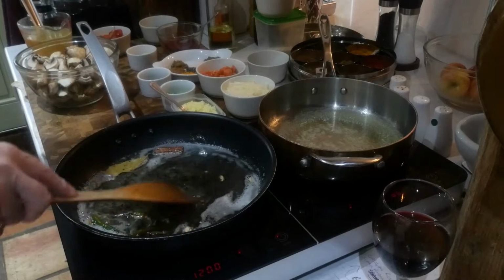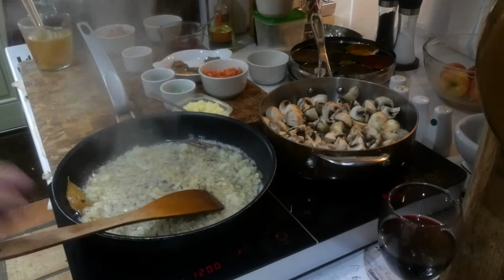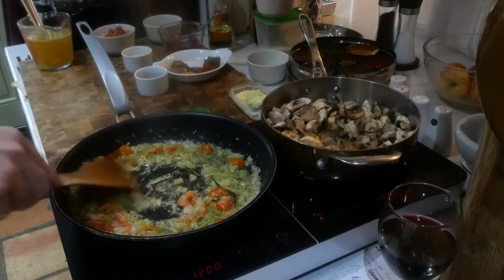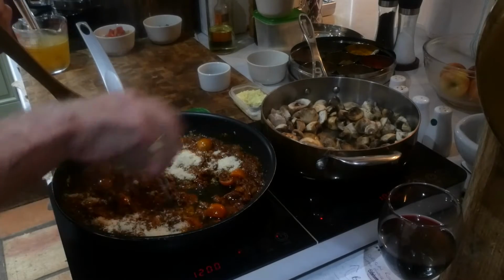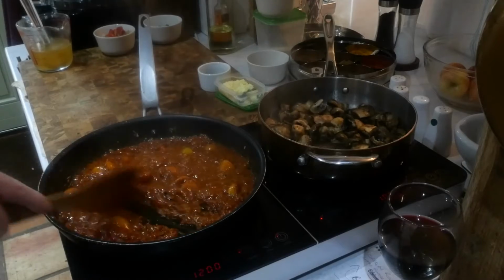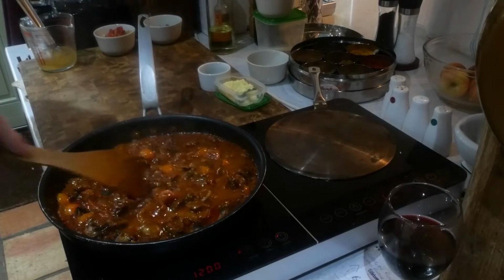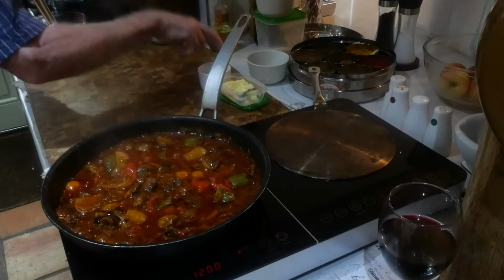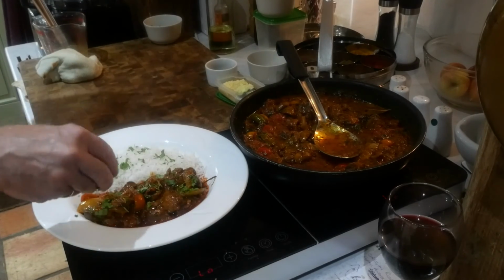Mushroom Masala vegetarian curry here at cannonball cottage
this is a great vegetarian curry for everyone you don't have to be a vegetarian to enjoy a great curry